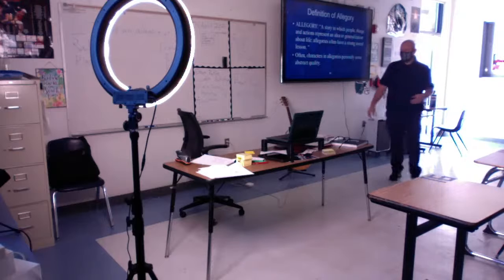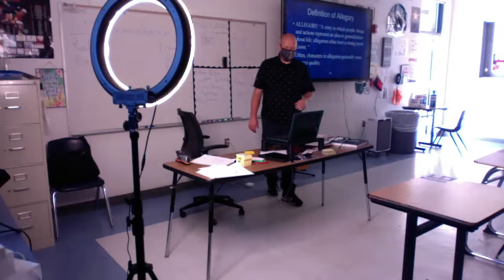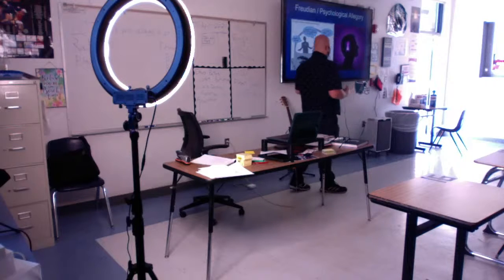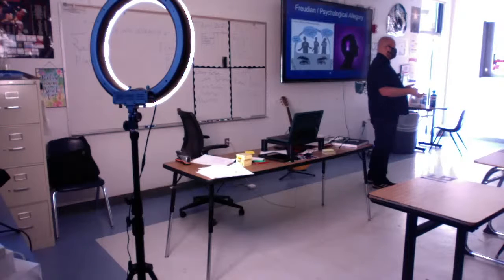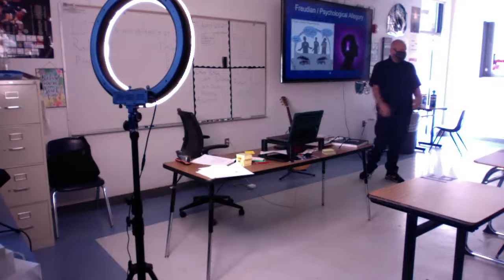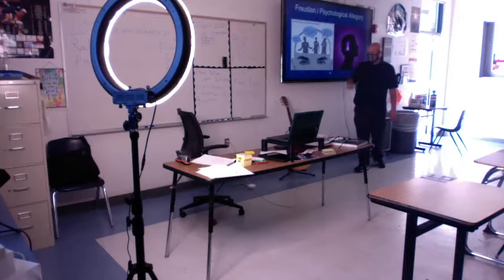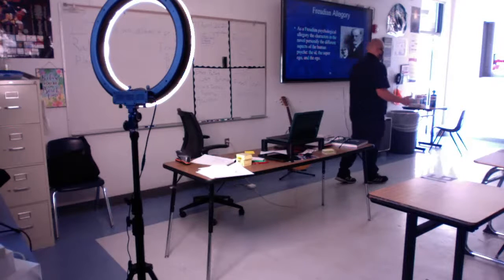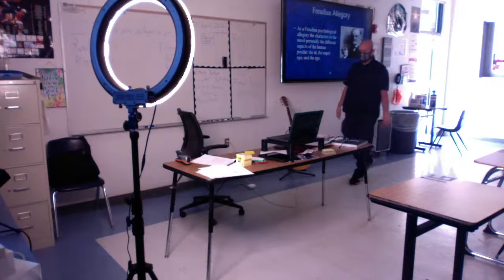5/4-5/5 Williams World Lit Class Meeting